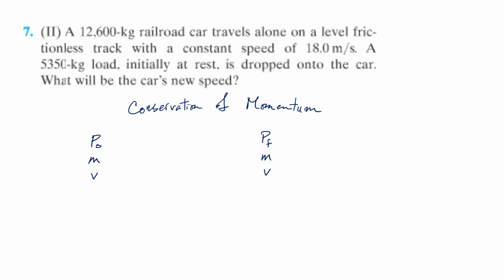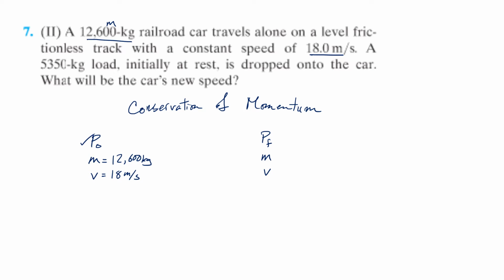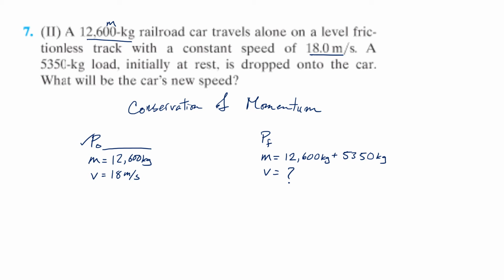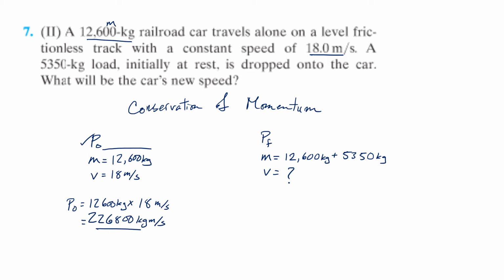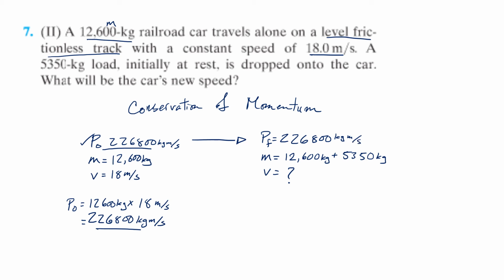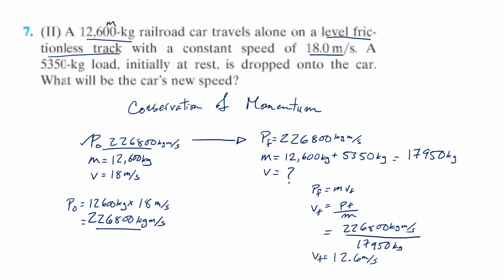Giancoli Chapter 7 #7